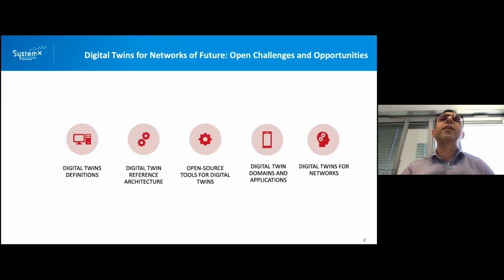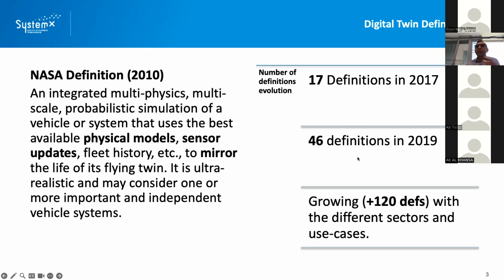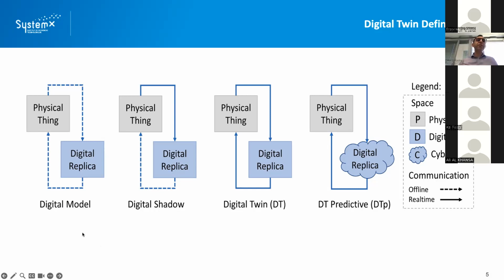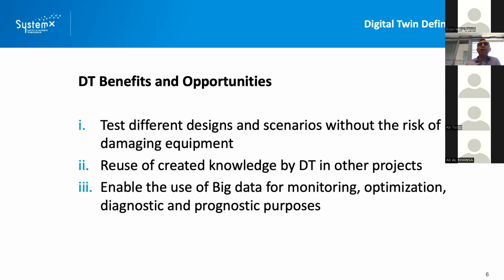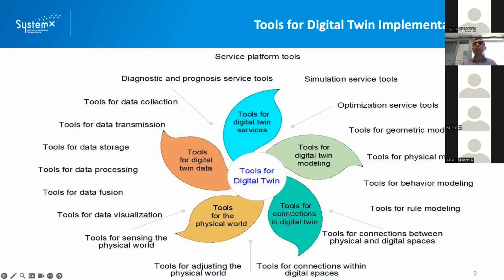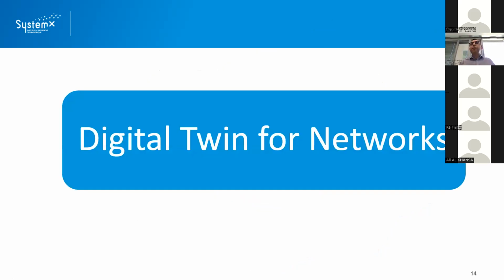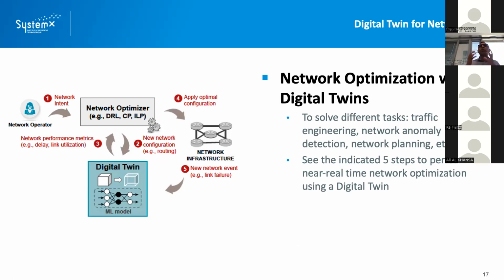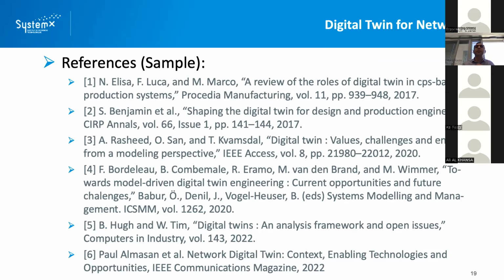Digital Twins for Networks of Future: Open Research Challenges and Opportunities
Presentation by Makhlouf Hadji (SystemX) (23/05/2023)

In this talk, I will address the different definitions of Digital Twins (DT) and explain their differences according to the sectors and domains we consider. Next, I propose to discuss the reference architecture of a Digital Twin highlighting its different and necessary  microservices. The talk will also consider certain domains of applications necessitating the DT and will focus on the specific case of Digital Twin for Networks of Future while addressing open research challenges and opportunities allowed by DTs.